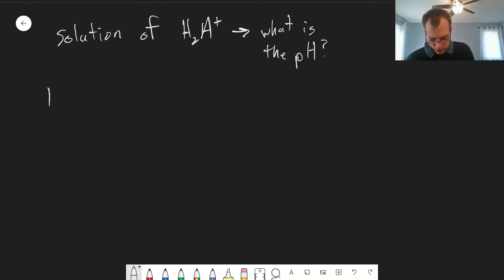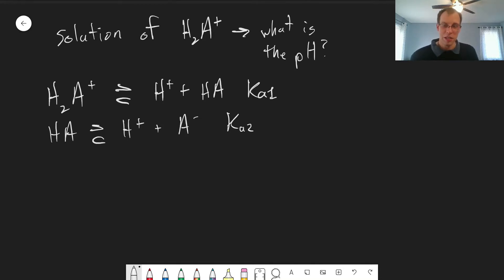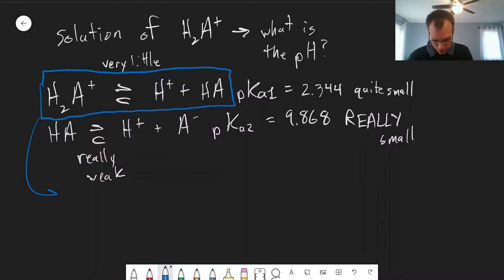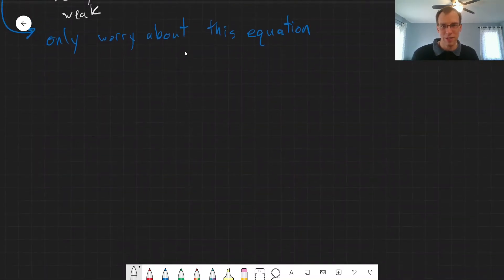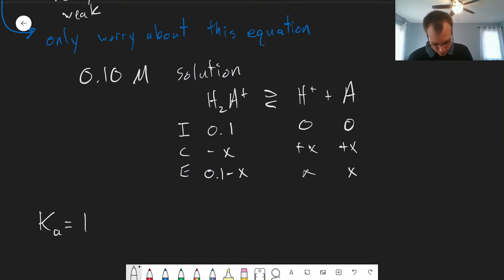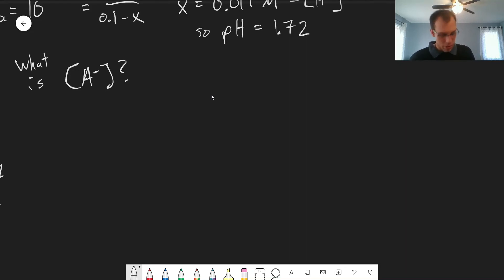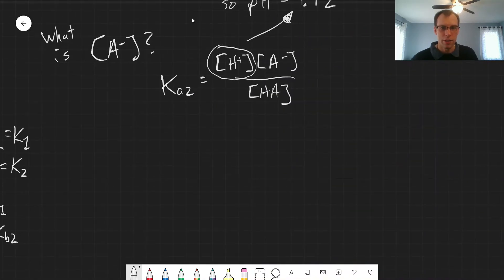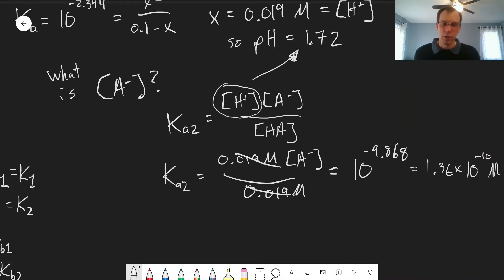Chapter 10: pH of the Fully Protonated Form | CHM 214 | 092